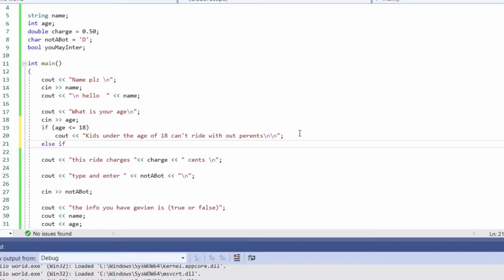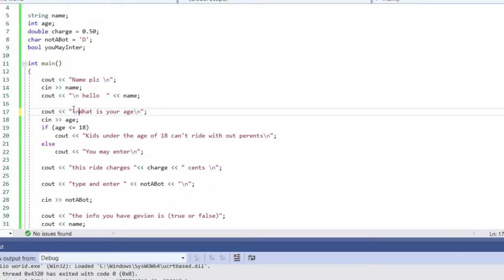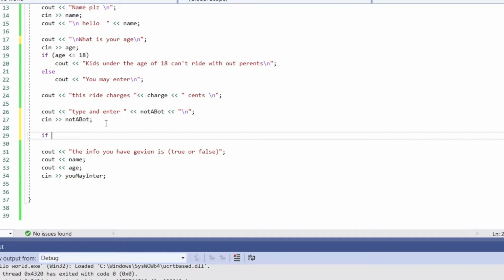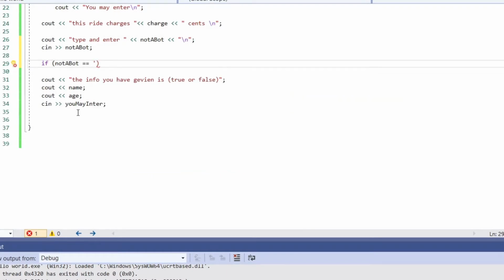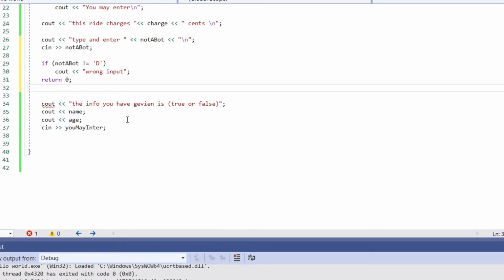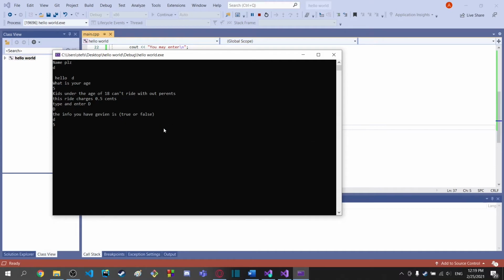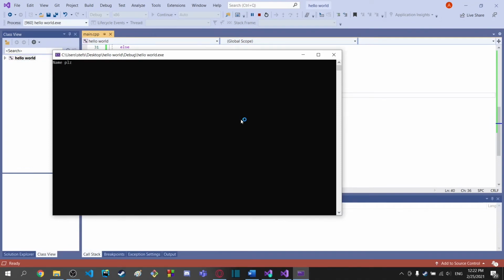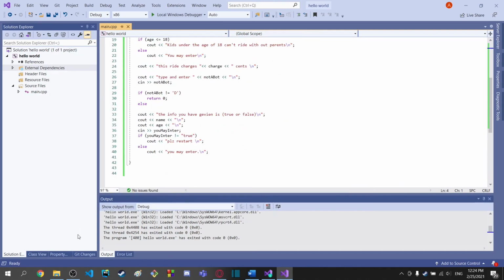C++ Tutorial Part 5: How If, Else if, if Statements Work in C++ Code (Learning C++)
In this video, I'll teach how If, Else if, if Statements Work in C++ .

In this video, I'll teach how If, Else if, if Statements Work in C++  and how to use different types of Data Types with if, else if, else statements and how to make a program take in information and use that towards the program by using if, else if, else statements.